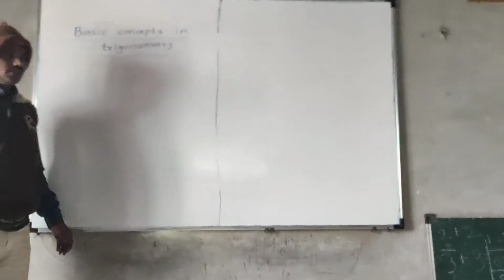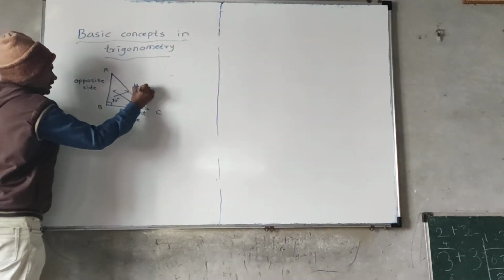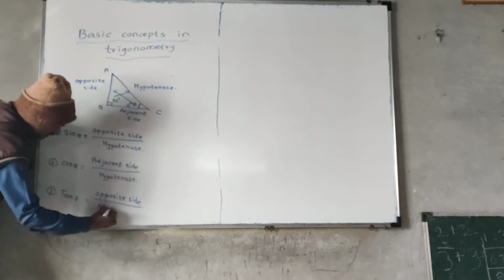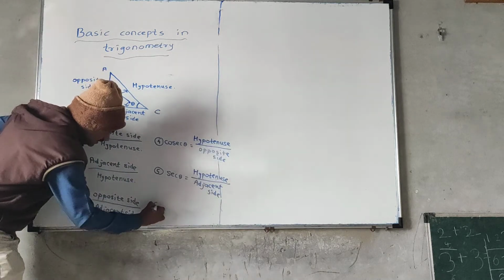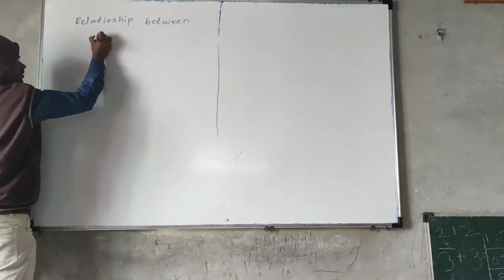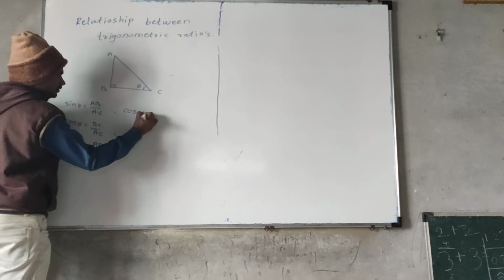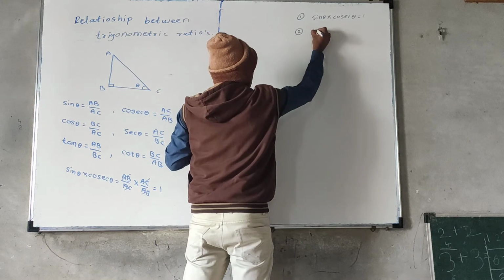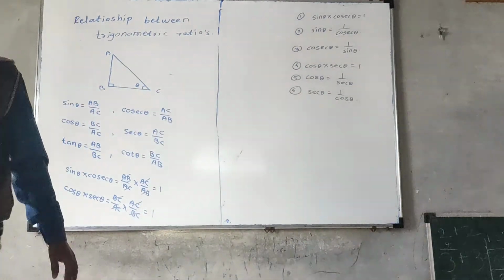basic concept in trigonometry